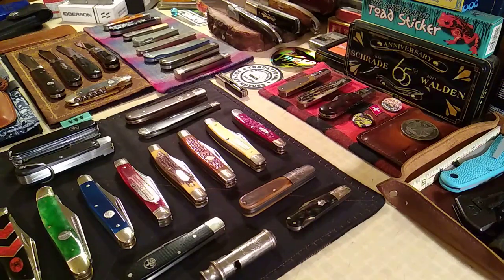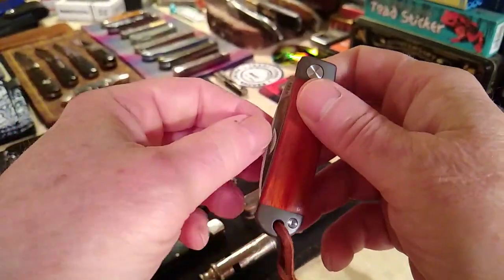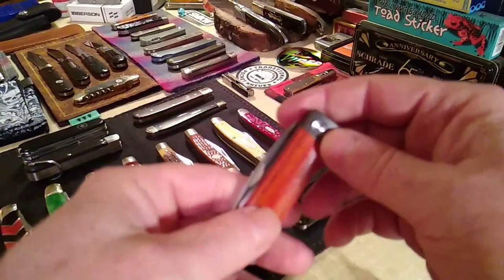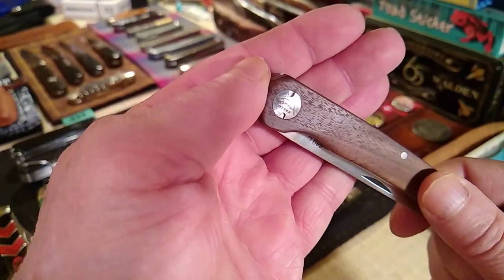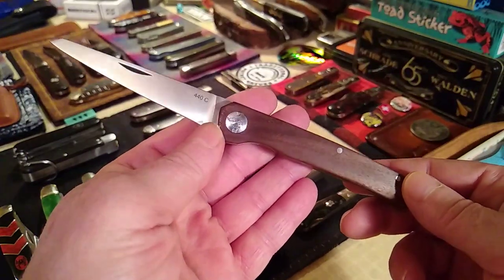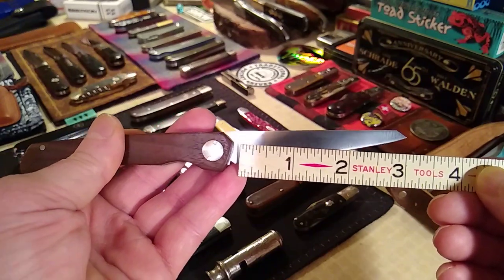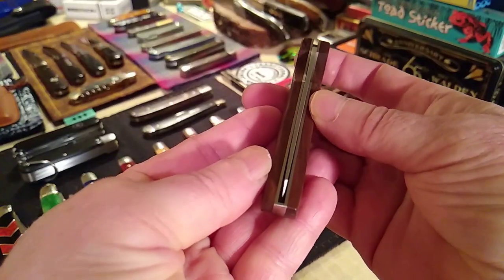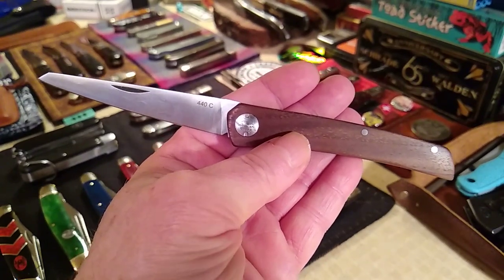2021 Otter-Messer - Taschenmesser "York" #157 (Walnut)